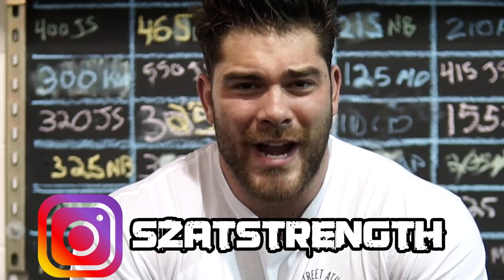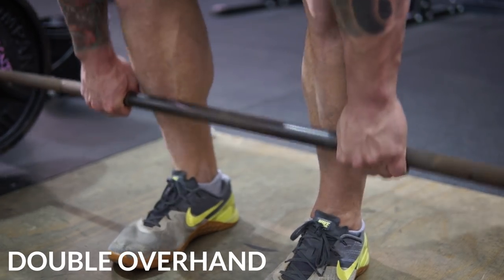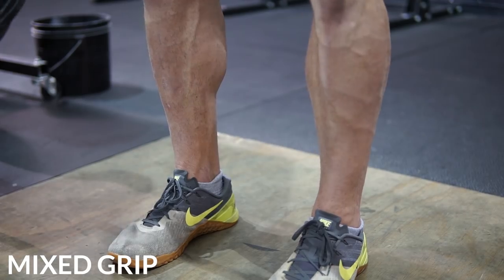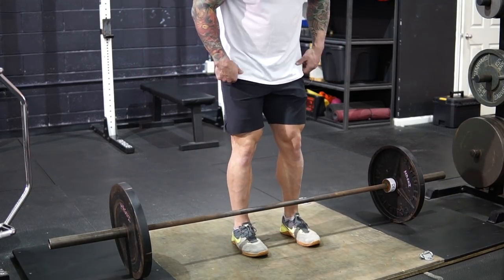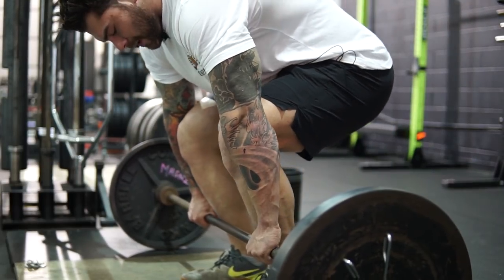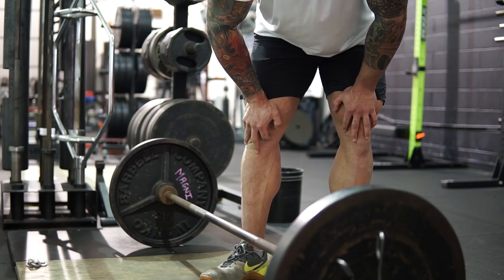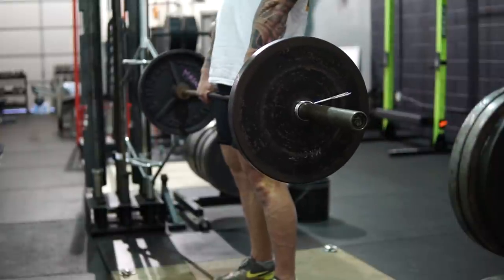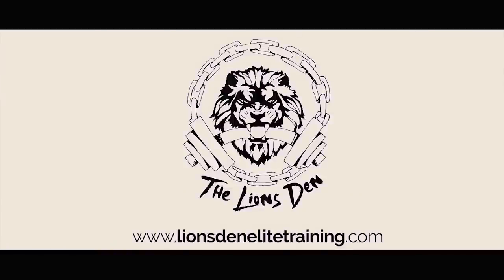STOP ruining your DEADLIFT (3 Easy tips to fix your deadlift technique and pull a PR)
hey guys in this video I go over some deadlift tips that will help you improve your deadlift technique and deadlift form. My gym recently tested their maxes so I put together the common deadlift errors I saw from them testing. We also had a lot of beginner deadlifters so this video will be great for any beginner deadlift form. I try to keep these deadlift tips easy for you to implement immediately. Hopefully these tips help you and you will increase your deadlift and get stronger in the deadlift!

SC- Szatstrength

WEBSITES:
Strength Training Content:  Szatstrength.net